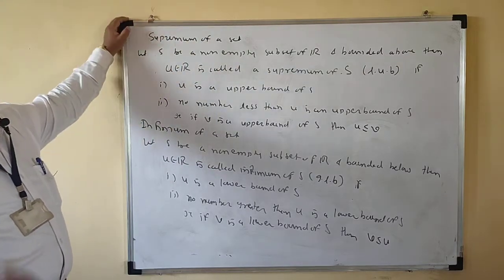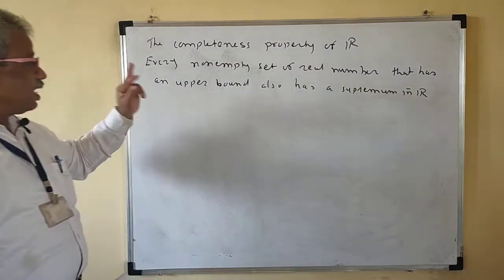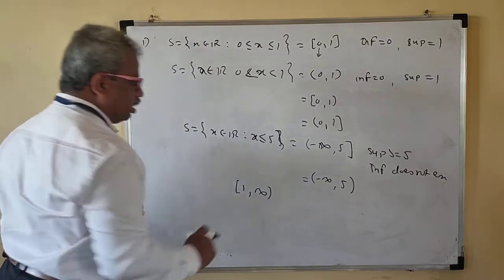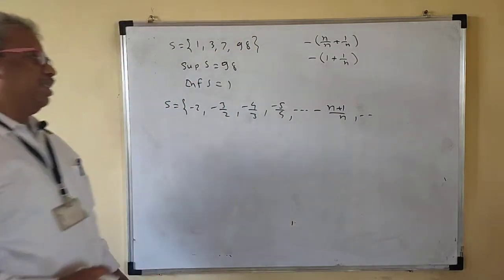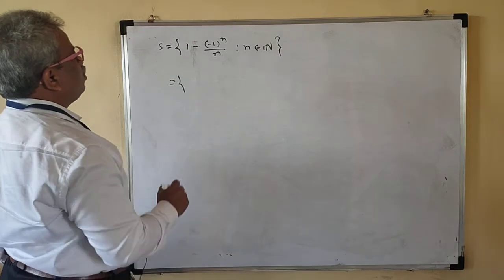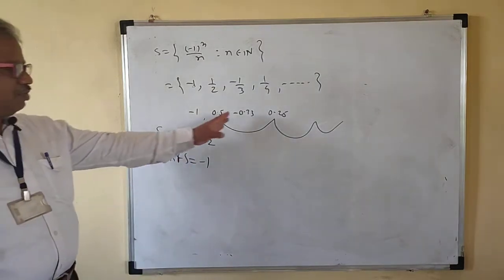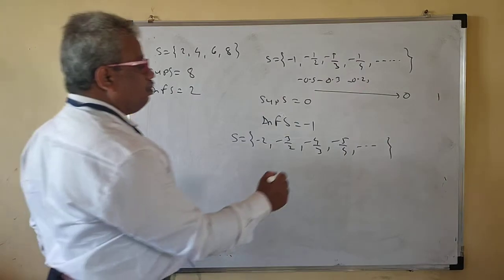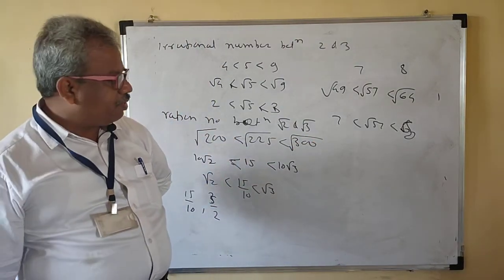Revision of Chapter 1 Real Numbers 2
F.Y.B.Sc. MT 112  Maths Paper II Sem-I Calculus-I